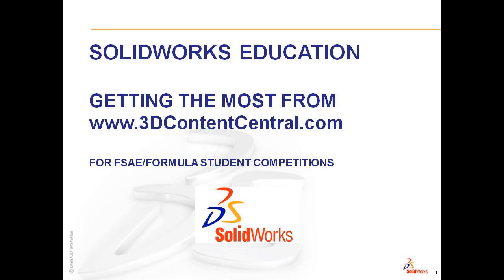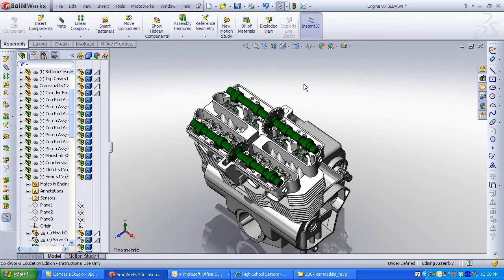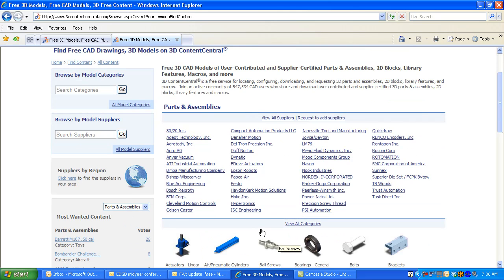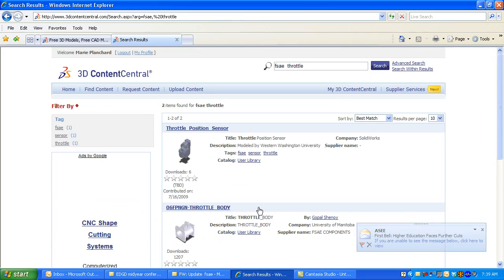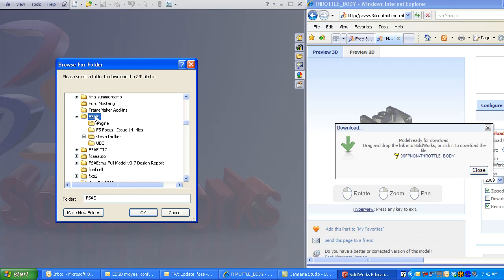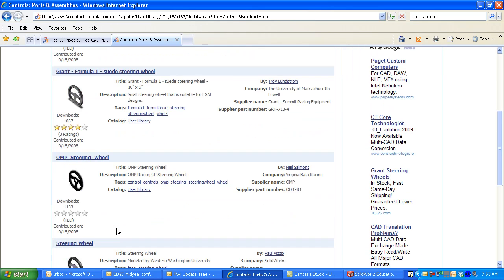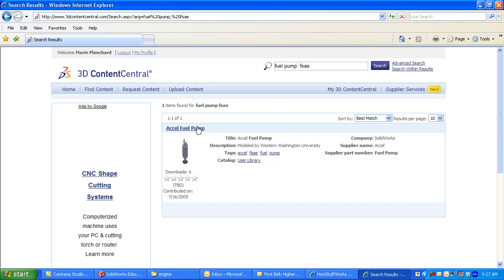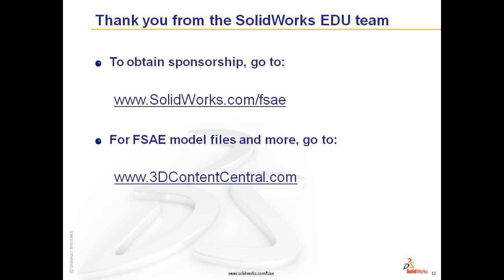3D Content Central SolidWorks Models for FSAE Teams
Using model library parts and assemblies for FSAE and Formula Student Competitions can save time. Video shows how to use and the FSAE category for bearings, contraols, brakes, chassis, suspension, fans, wheels, switches. Easy way to share your content with other teams.   Drag and drop components right into SolidWorks.  Download components in 30 different 3D and 2D file formats.